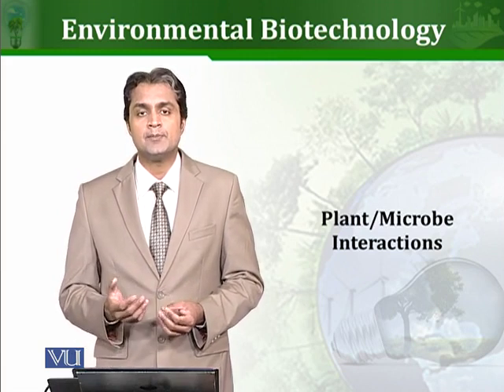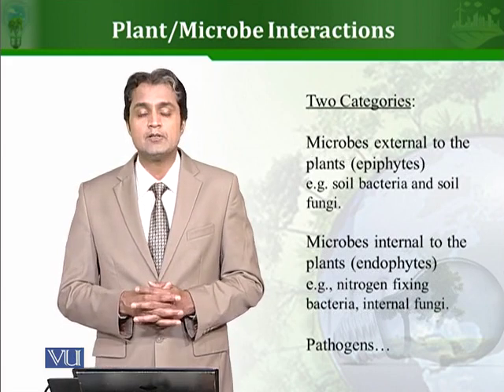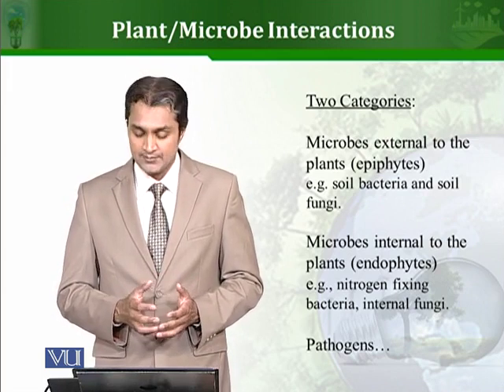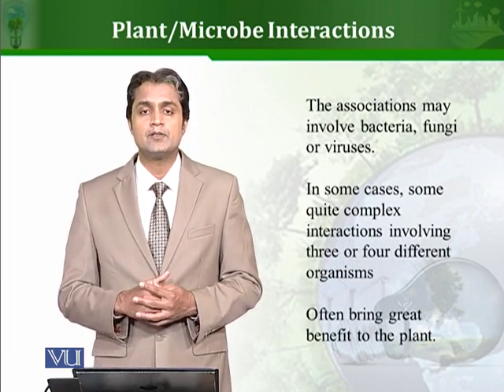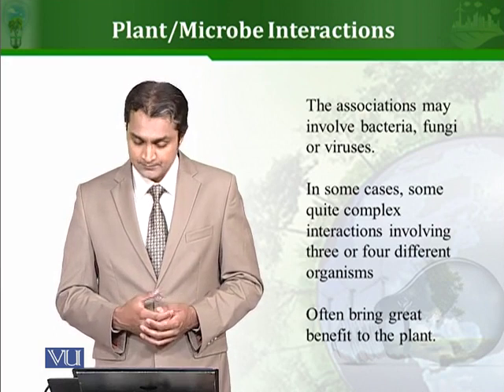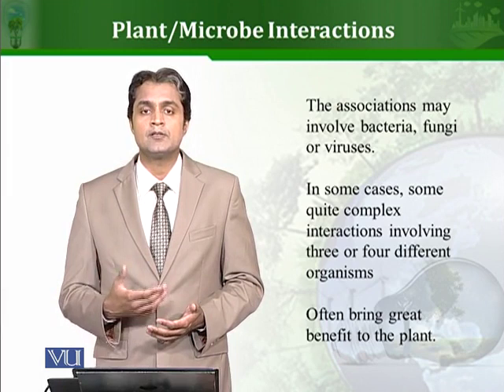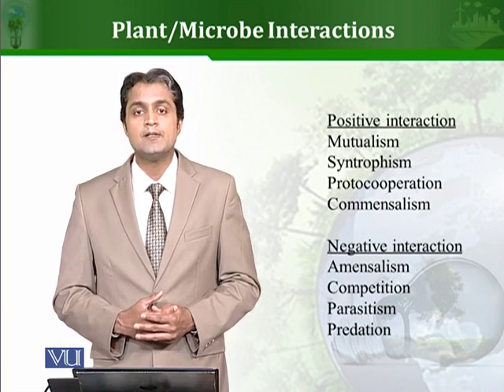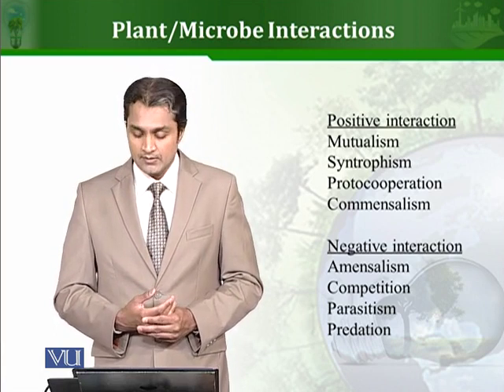BT503_Topic185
185. Plant Microbe Interactions